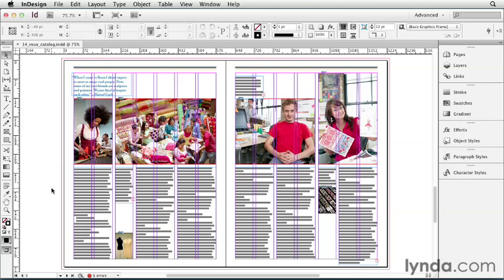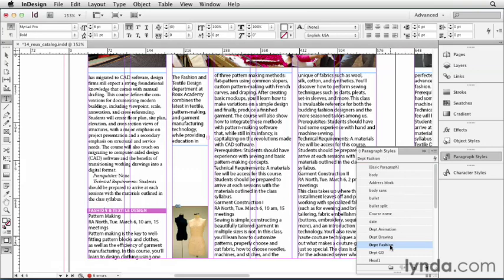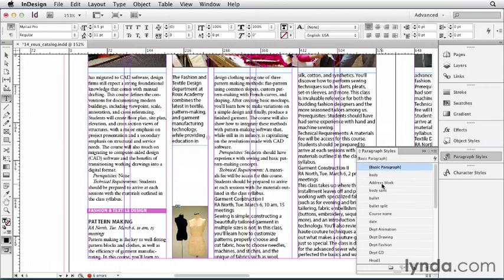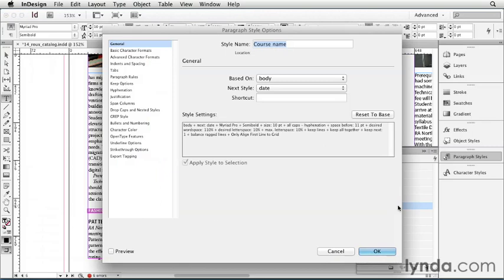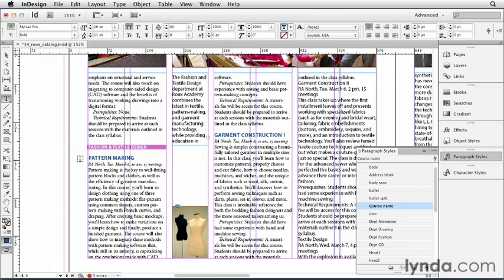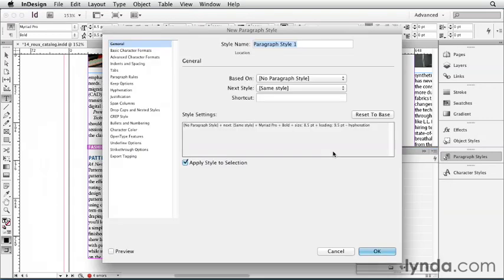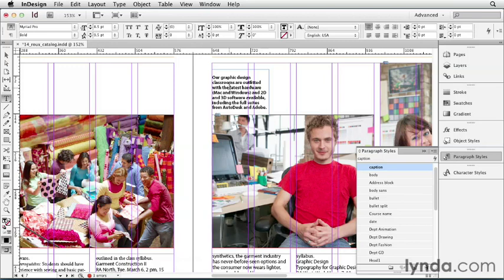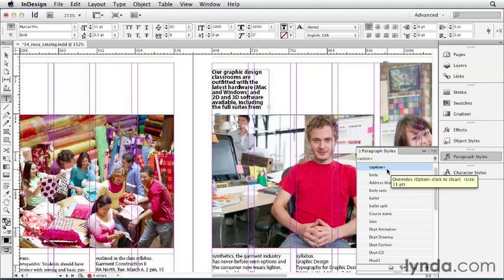96305 14 01 SC01 parastyle